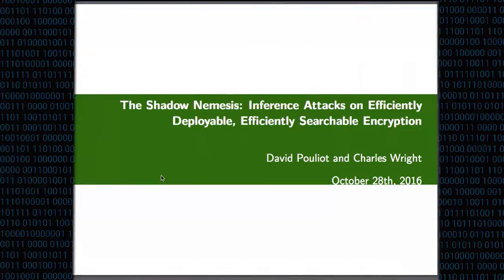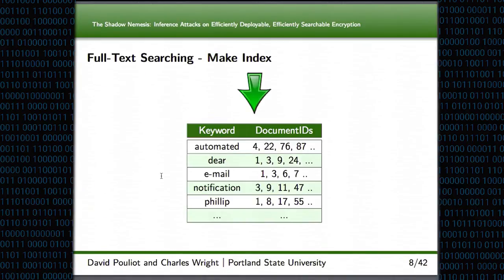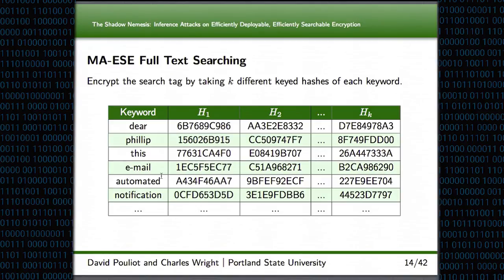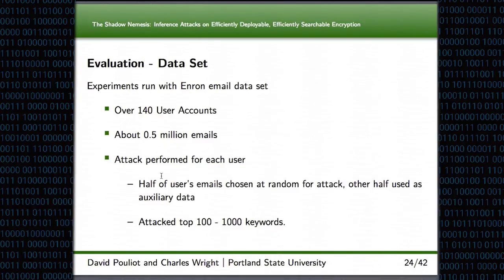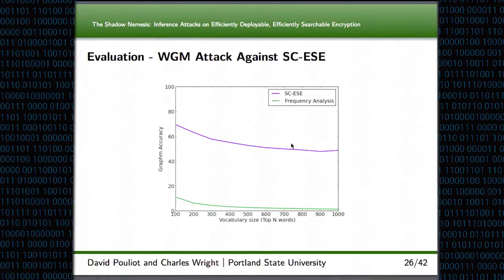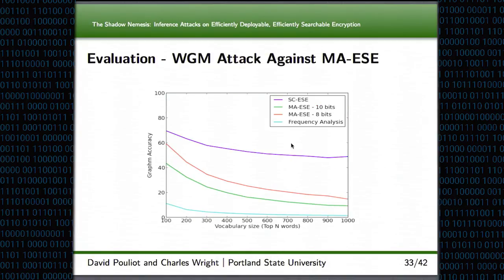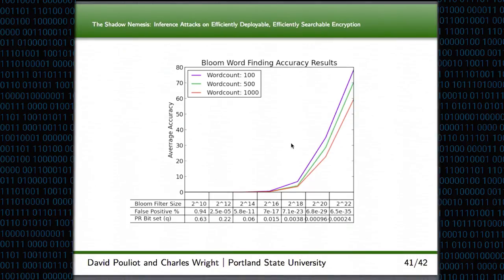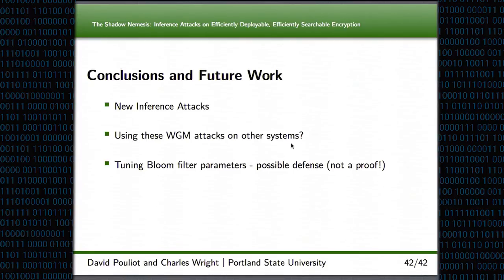The Shadow Nemesis: Inference Attacks on Efficiently Deployable, Efficiently Searchable Encryption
Authors: David Pouliot and Charles V. Wright (Portland State University)